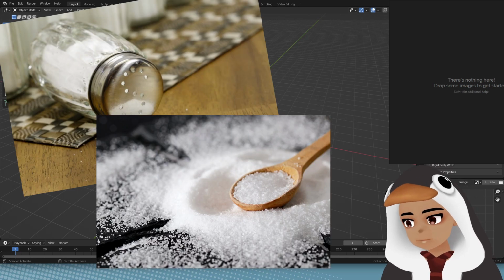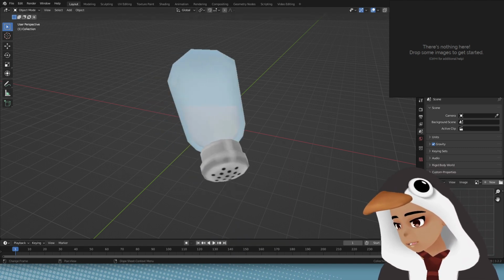【Blender】 A Salt Shaker for Salty Times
I've been thinking about making a channel points redeem for when I get salty at video games. Here's how I made an animated salt shaker in Blender *shake* *shake* *shake*

Art streams, every thursday at 3pm BST / 10am EST